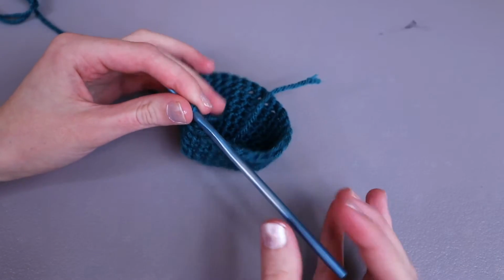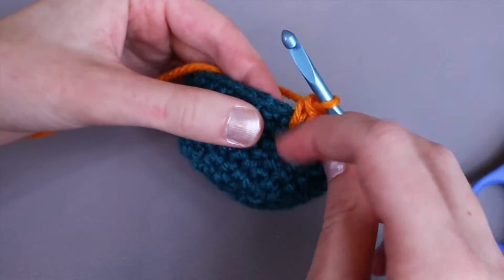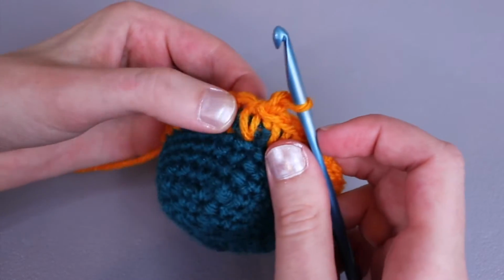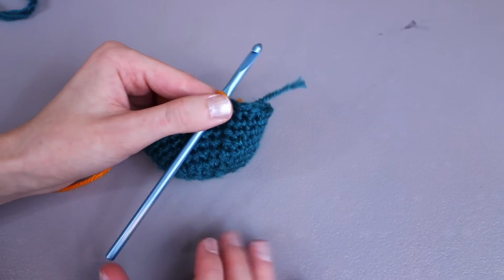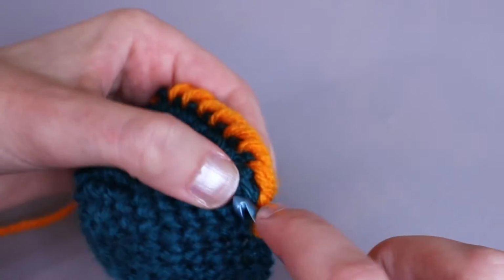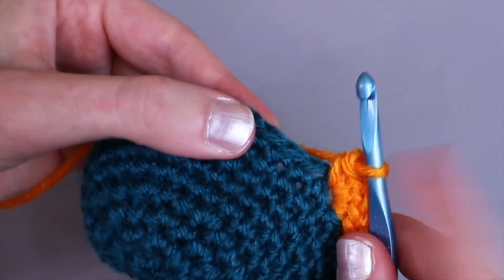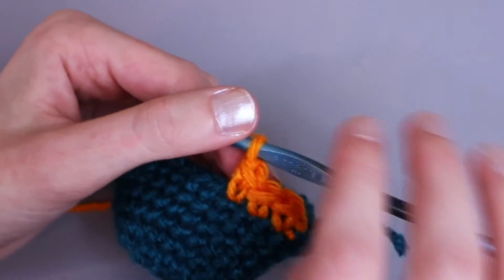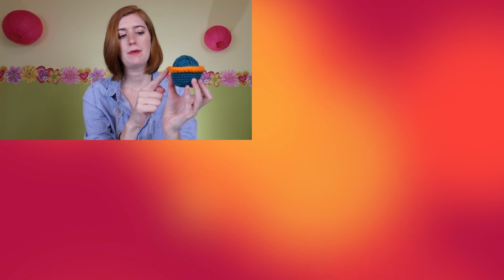5 Crochet Borders using ONLY Single Crochet | Tutorial Tuesday Ep 87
Are you a beginner and don't know how to add more detail to a blanket? Or maybe you've been crocheting for a long time, but can't find that perfect border to complete your project? Look no further than these 5 crochet borders using only the single crochet stitch!

Just because they use only the simplest crochet stitch doesn't mean they aren't full of variety and texture. What are you waiting for? Grab your hook, and follow along to make these fun borders!

These are the five borders I show in this video. Click the time-stamp below to jump to that part of the video:
"Long" Single Crochet - 1:49
Faux Knit Stitch - 4:18
Crab Stitch - 6:47
Shell/Ruffle Stitch - 9:48
Extended Single Crochet - 11:31

Materials I used in this video:
Red Heart Super Saver Yarn, Pumpkin
Red Heart Super Saver Yarn, Real Teal
Size h crochet hook (US sizing)